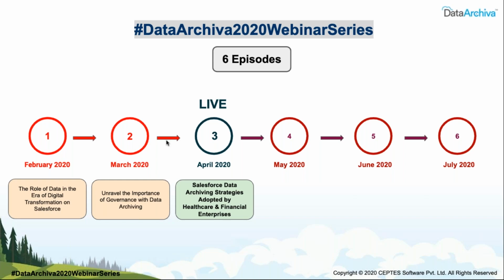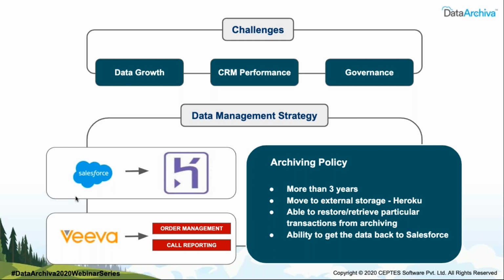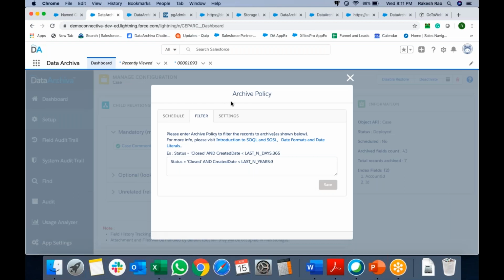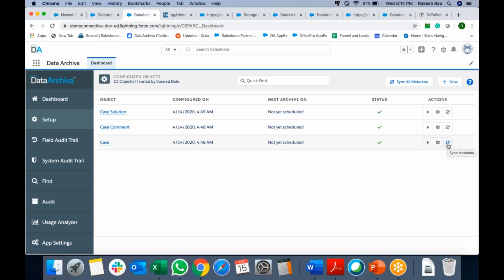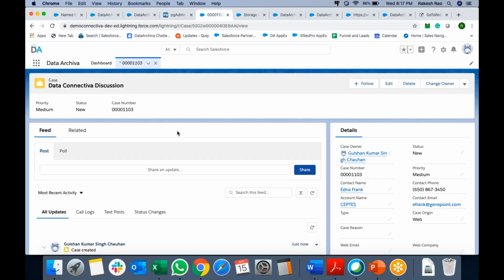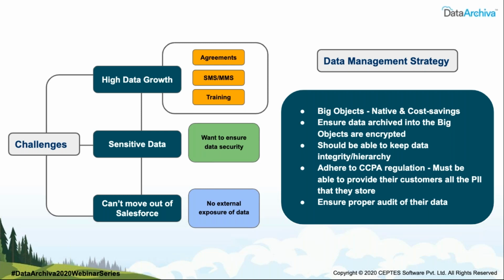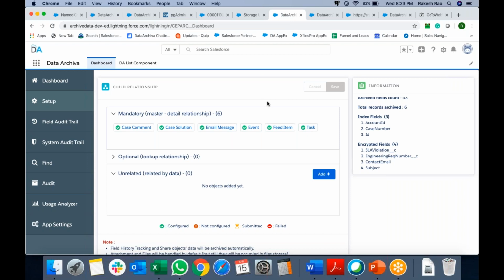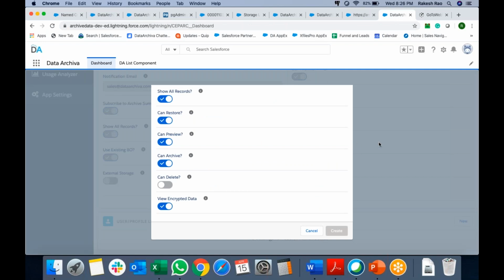Salesforce Data Archiving Strategies adopted by Healthcare & Financial Enterprises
In the 3rd Episode of DataArchiva webinar series, we discussed the Salesforce data archiving strategies adopted by some of the leading healthcare & financial enterprises. In the two use cases, we talked about specific Salesforce data management challenges and how DataArchiva helped those companies manage their Salesforce data with a strategic archiving plan that helped them reduce storage costs, enhance performance & meet compliance policies. Watch the recording here.